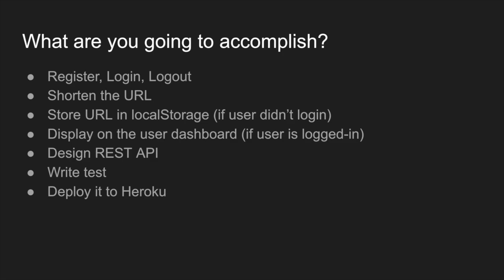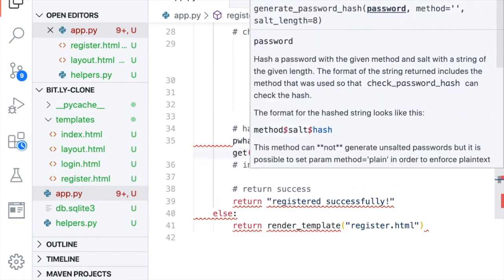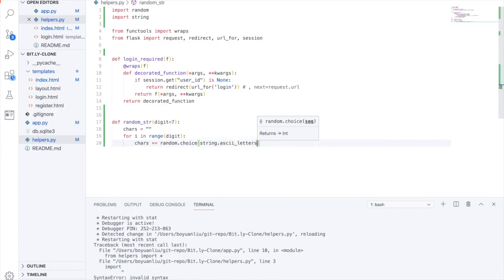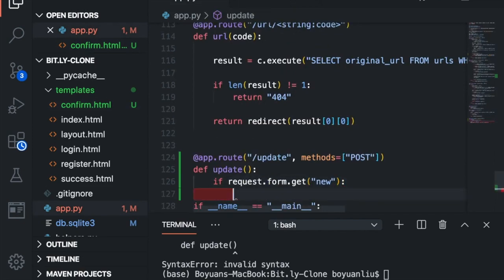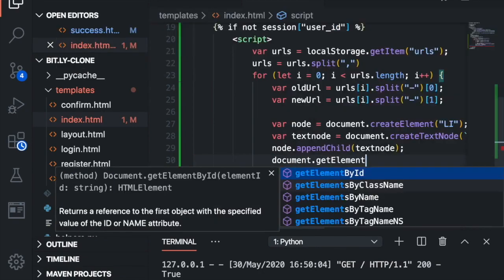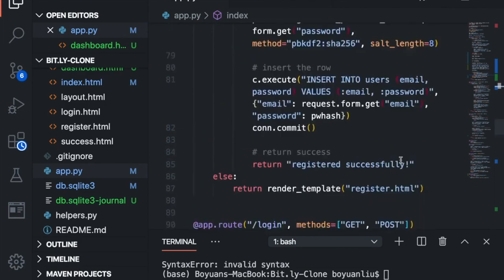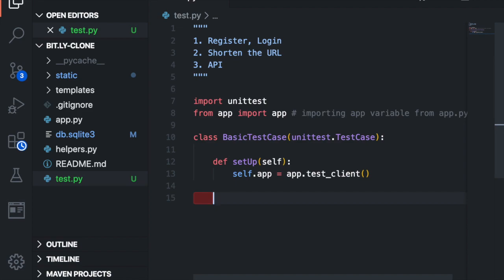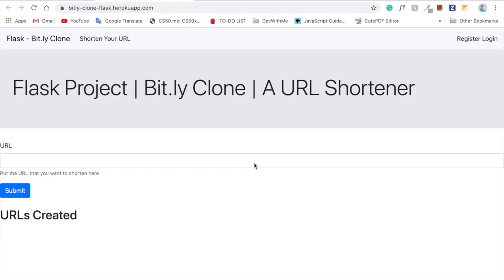Create a Bit.ly Clone From Scratch using Flask (FULL)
So in this video, we are going to create a clone or a URL shortener. Basically, it's able to take a long URL, then shorten the URL.

Timestamp & Resources:
0:00:00 - 0:01:30 | Intro

0:01:31 - 00:34:31 | Register, Login, Logout

00:34:32 - 00:50:47 | Shorten the URL (PART 1)

00:50:48 - 01:05:06 | Shorten the URL (PART 2, with customization)

01:05:07 - 01:19:52 | Store URL in the localStorage

01:19:53 - 01:41:45 | Store URLs in User's Dashboard

01:41:46 - 01:48:48 | Design REST APIs

01:48:49 - 02:10:47 | Testing

02:10:48 - 02:16:58 | Deploy to Heroku